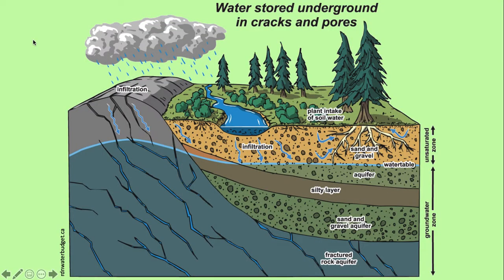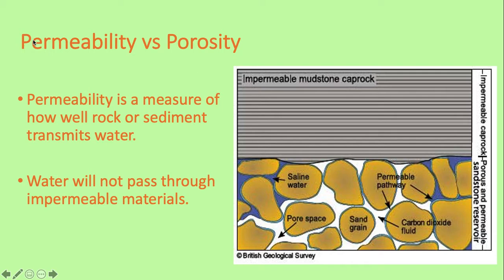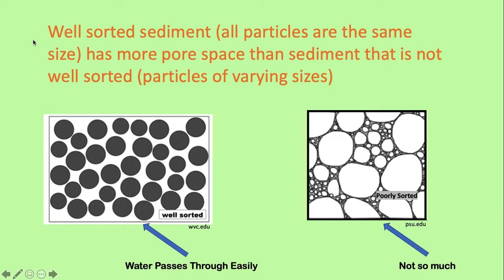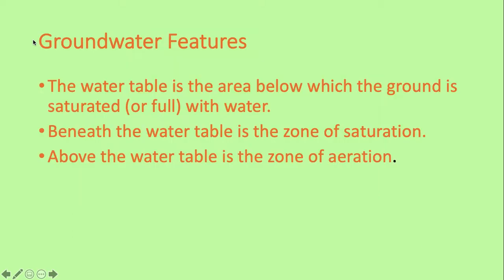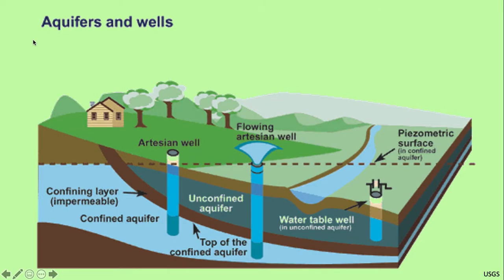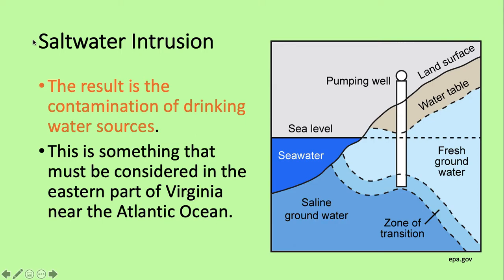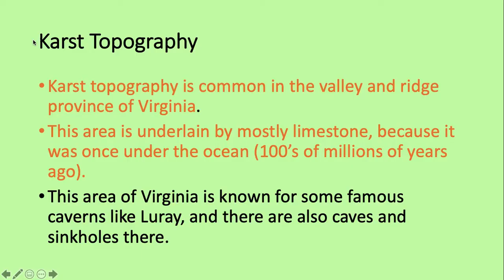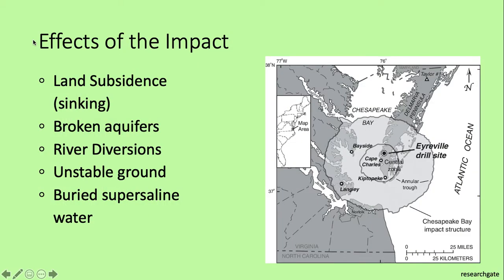ES 8.3 Groundwater